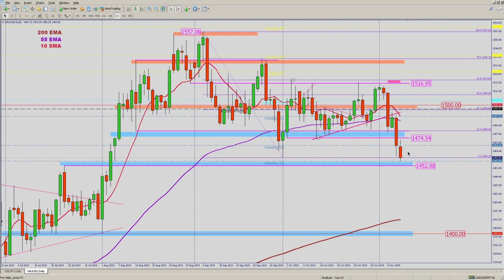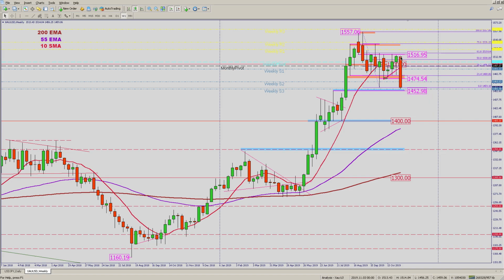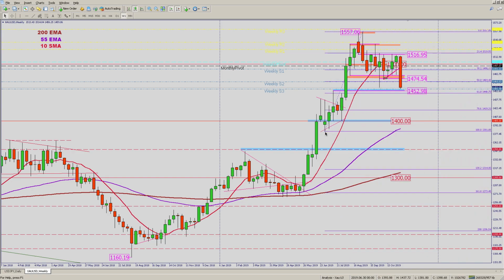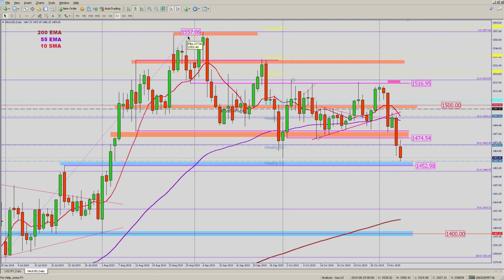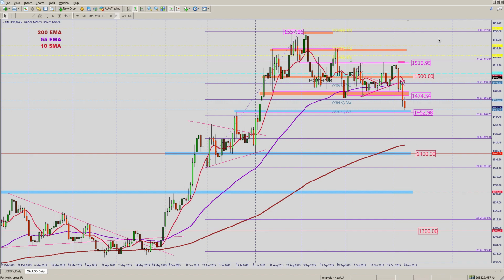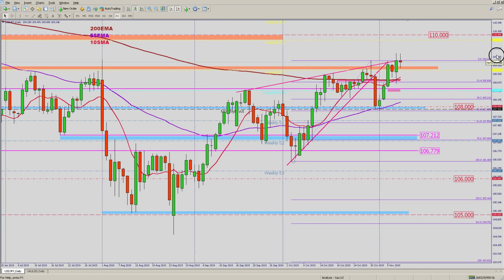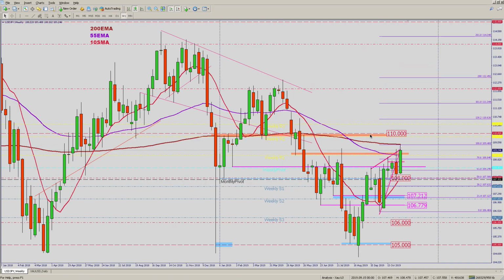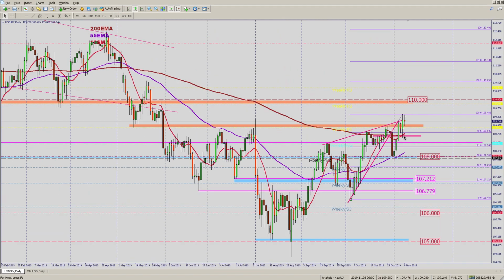XauUsd & UsdJpy Weekly Technical Analysis (Sun-10Nov19)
Weekly analysis of Spot Gold (XauUsd) & Yen (UsdJpy) for Week 2 of November-2019.